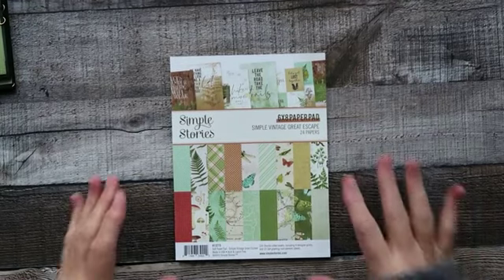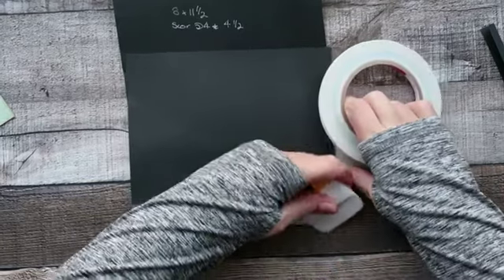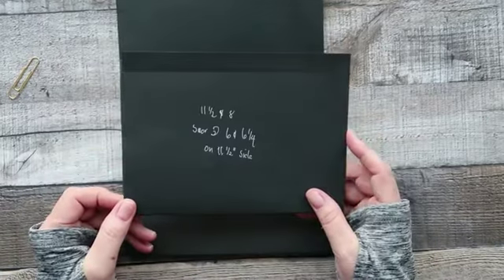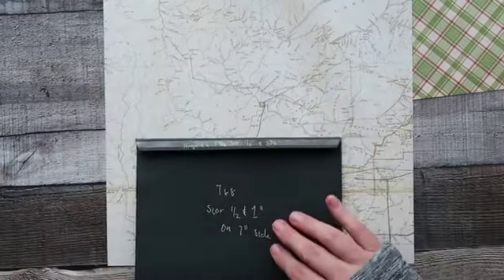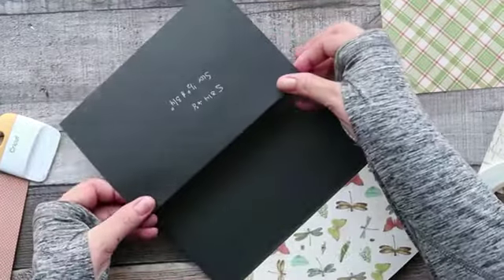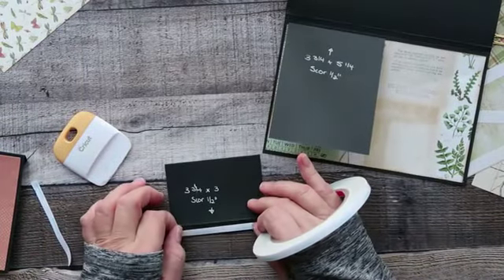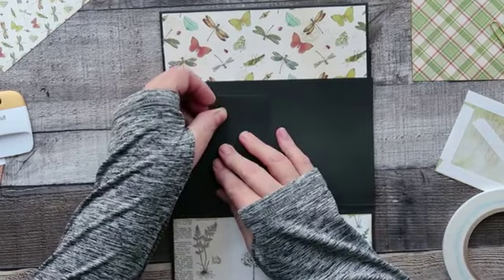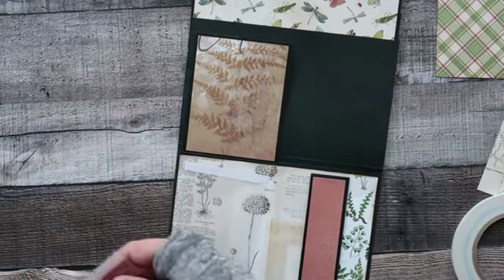Wander Tutorial Part 1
WARNING: "THIS VIDEO IS NOT MADE FOR KIDS UNDER THE AGE OF 18
Hey Crafters thankyou for Tuning in.
I hope you have a Happy Scrappie Day Hugs MJ